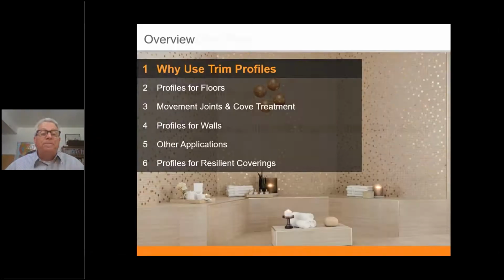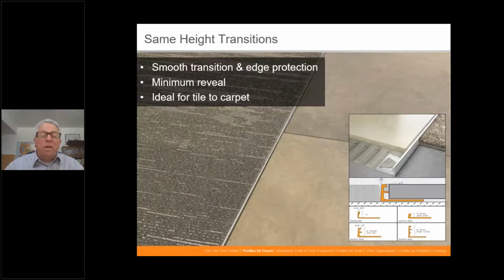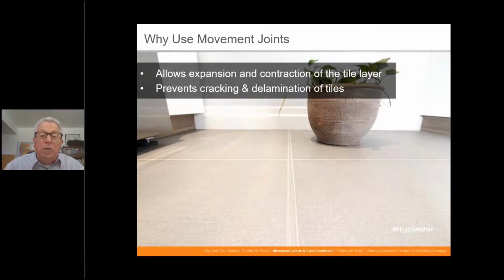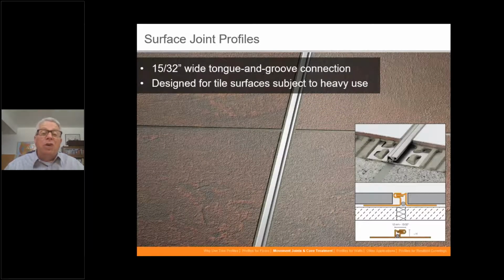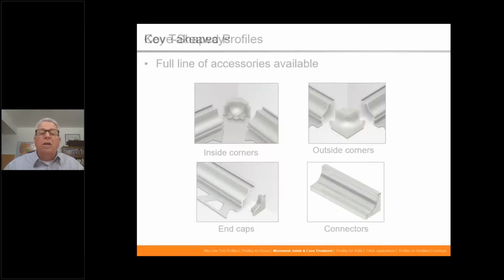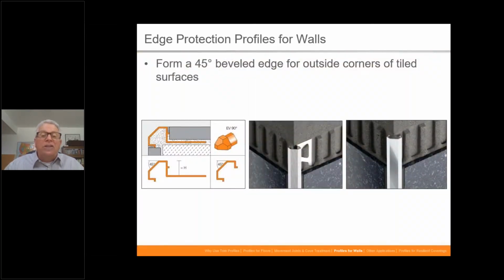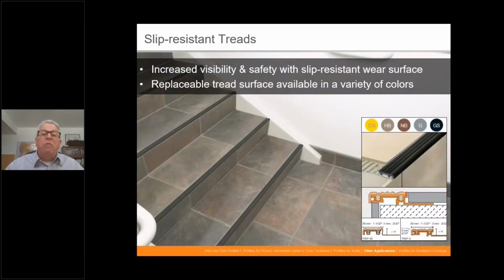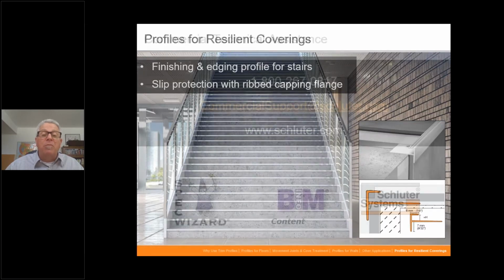NTCA Webinar: Maximizing Tile Installations with Trim Profiles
Manufacturers produce a variety of beautiful and durable tiles, but the availability of coordinating trim pieces can be limited. This has led to the development of a wide range of trim profiles. This webinar will focus on how trim profiles improve the integrity of tile installations and increase the versatility of tile in various applications, including floors, walls, stairs, and more.